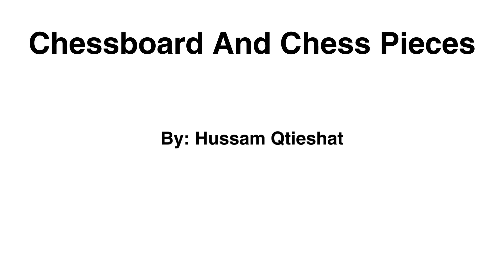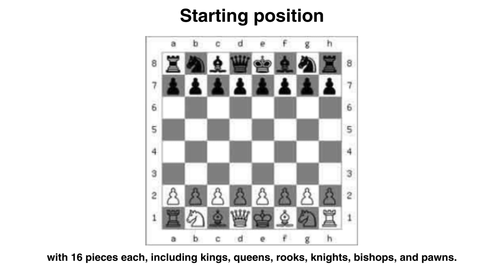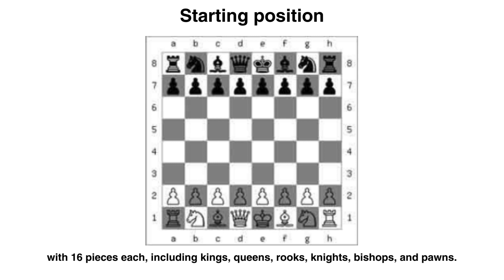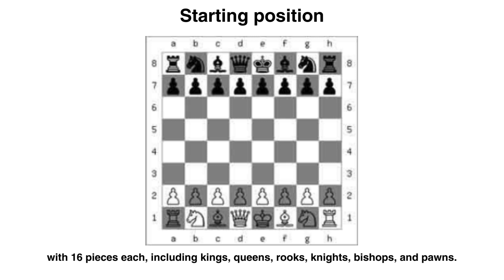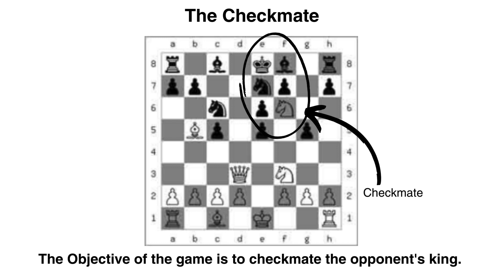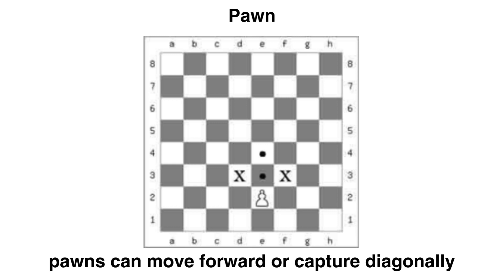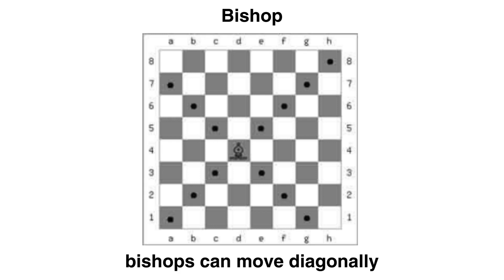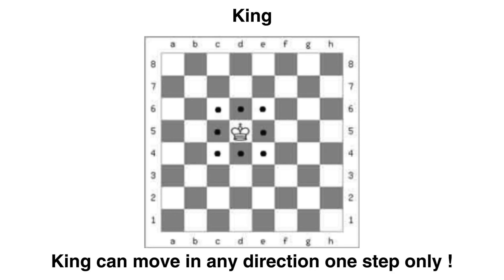Chessboard And Chess Pieces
A chessboard is an 8x8 grid with alternating dark and light squares. Players use an alphanumeric system to denote positions. Each side starts with 16 pieces: king, queen, rooks, knights, bishops, and pawns. The objective is to checkmate the opponent's king. Queens can move in any direction, rooks move horizontally or vertically, knights move in an L-shape, bishops move diagonally, and pawns move forward or capture diagonally. Chess is a strategic two-player game where the goal is to checkmate the opponent's king.